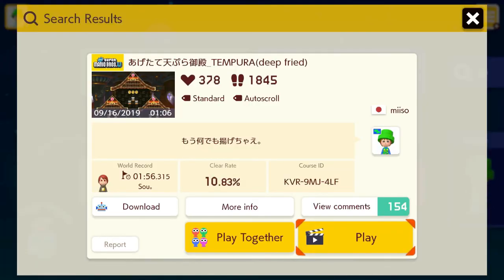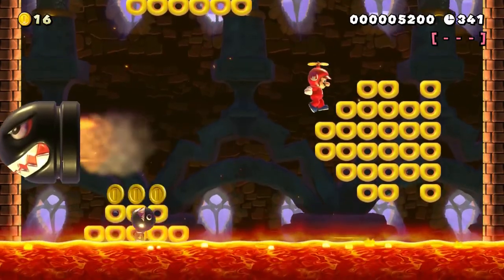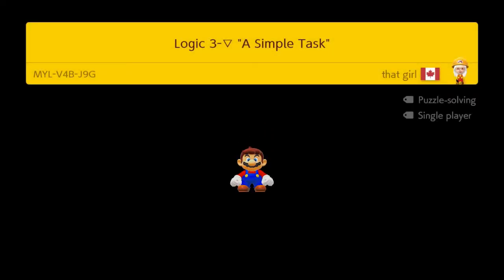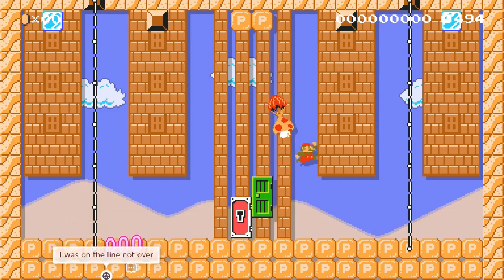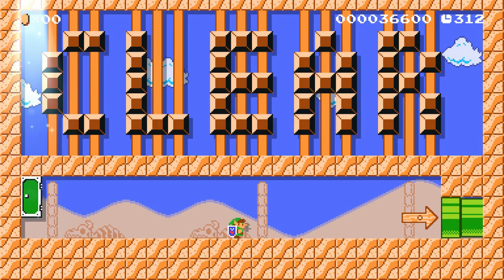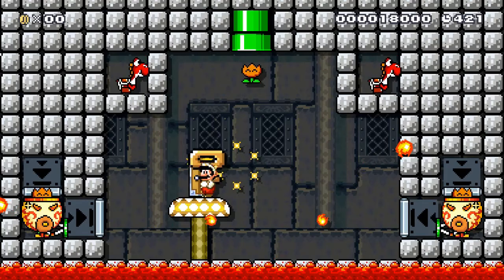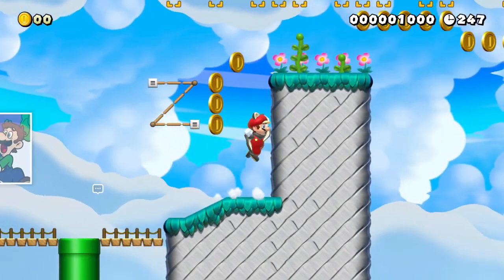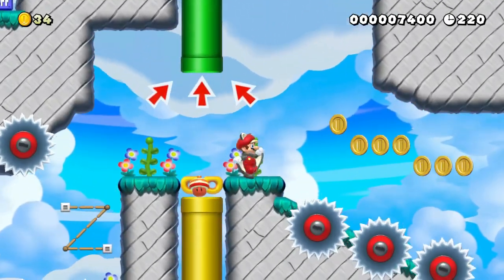Super Mario Maker 2 Part 72- Red Yoshi's Wrath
Welcome back to another episode of Super Mario Maker 2 for the Nintendo Switch. We continue Mario Maker 2 Thursdays, and in this episode we play through some viewer/online levels.